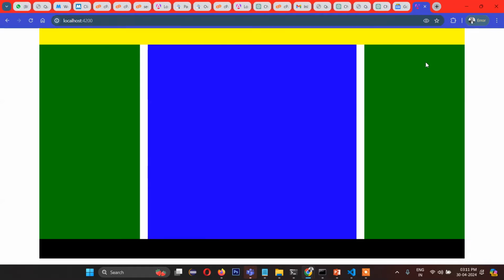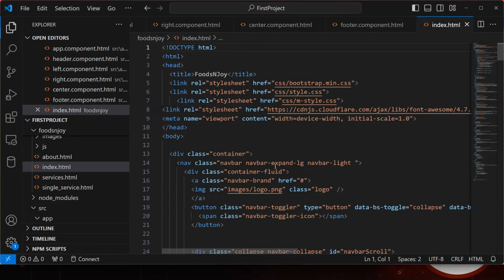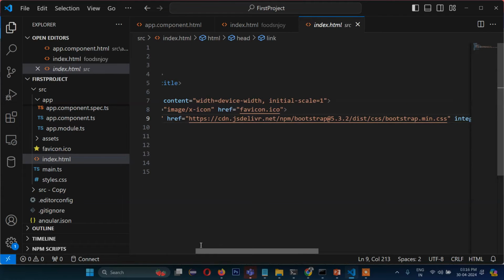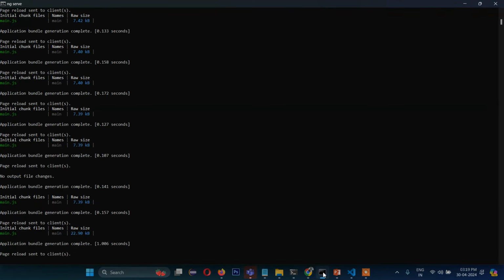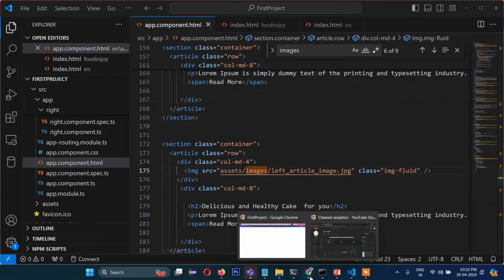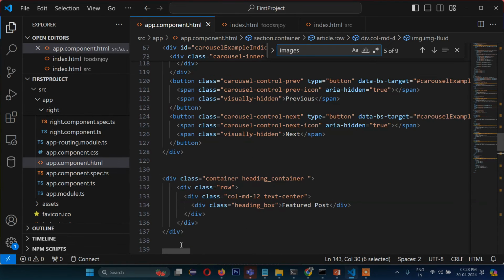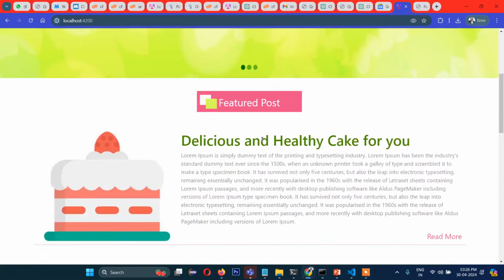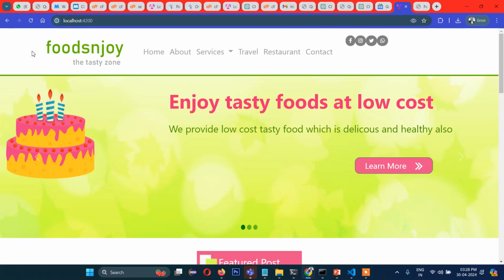5. Convert HTML5 Files to Angular Project - Learn Step-By-Step | Tutorial Rays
🛠️ Ready to migrate your HTML5 files to an Angular project? Join Tutorial Rays for a comprehensive step-by-step guide on converting HTML5 files to Angular, ensuring a smooth transition for your web development projects.

💡 What You'll Learn:

Setting up a new Angular project
Understanding Angular components and modules
Transferring HTML5 content to Angular components
Integrating stylesheets and assets
Handling routing and navigation in Angular
Optimizing your Angular project for performance
📝 In this tutorial, we'll walk you through the entire process, from creating a new Angular project to integrating your existing HTML5 files seamlessly. Whether you're a beginner or an experienced developer, you'll gain valuable insights into Angular migration techniques.

Let's transform your HTML5 files into powerful Angular projects together! 💻 AngularMigration HTMLToAngular TutorialRays"